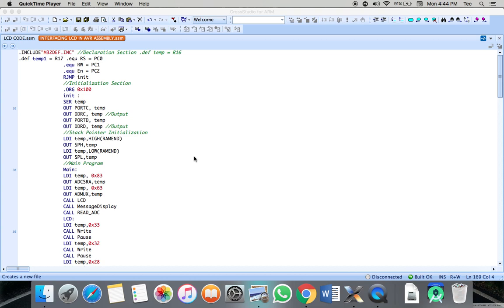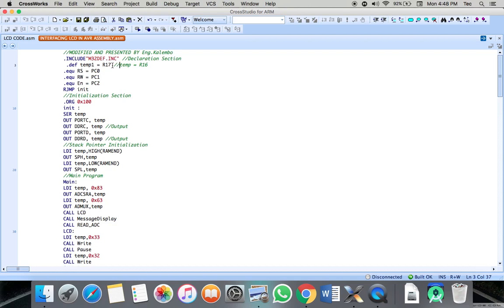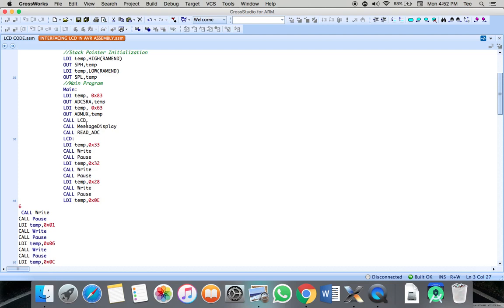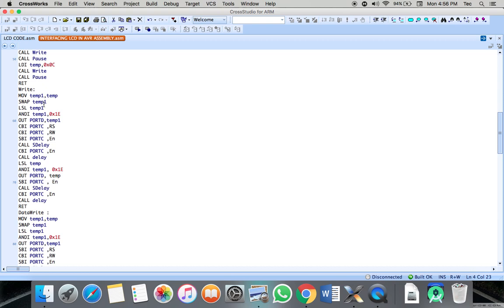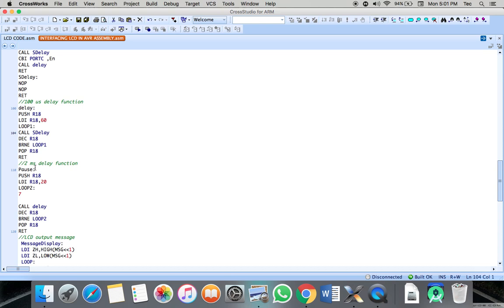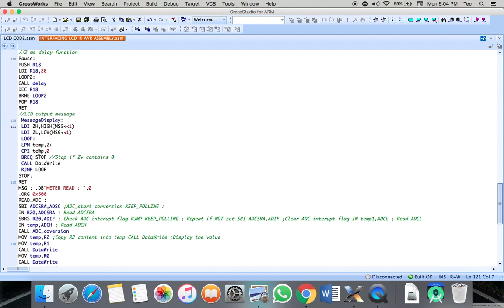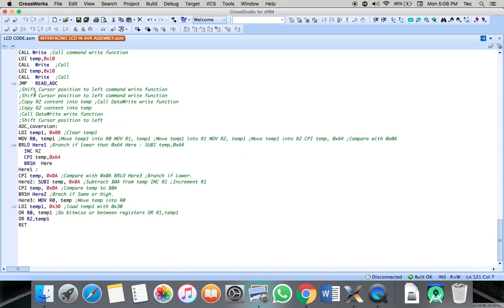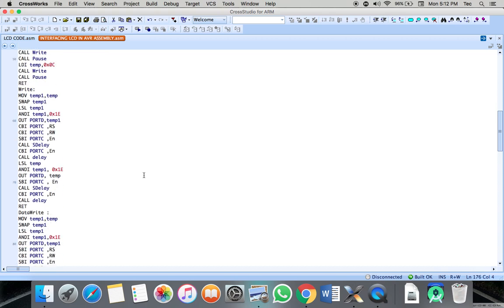INTERFACING LCD IN AVR ASSEMBLY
In this video a detailed discussion of how to program the Atmega32 in assembly for interfacing the LCD is presented.